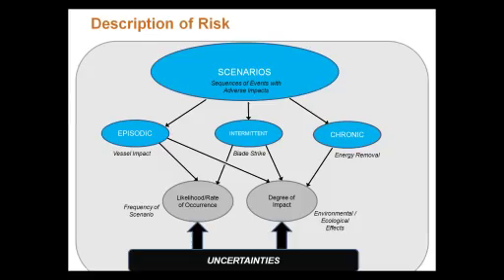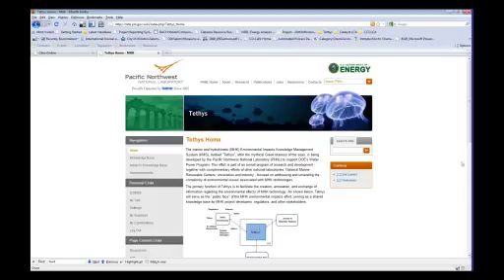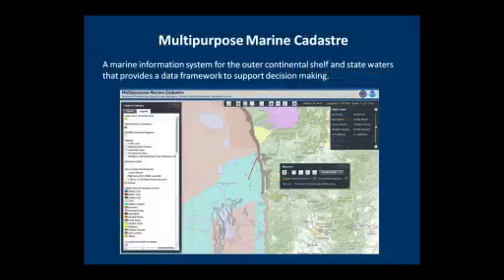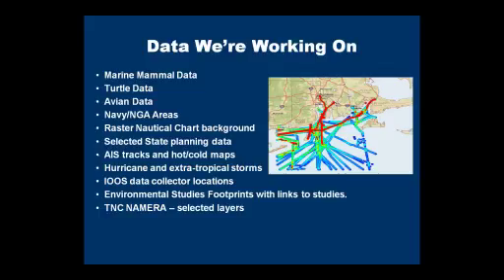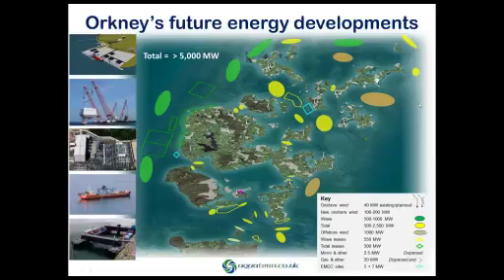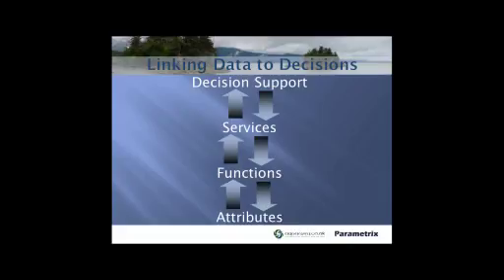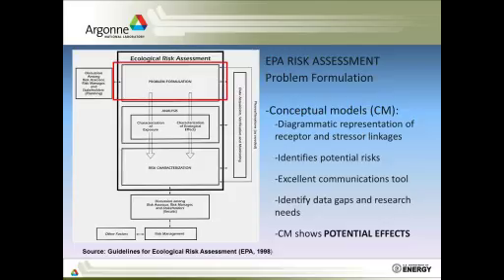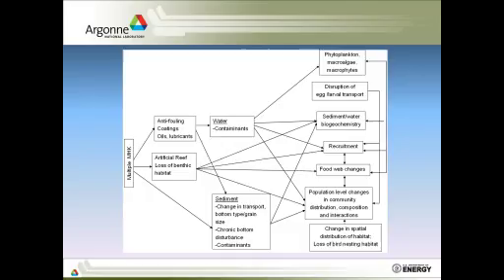DOE MHK Webinar Series #1: Environmental Data Management, Cumulative Impacts and Risk Assessment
Emerging marine and hydrokinetic (MHK) technologies convert wave, tidal, ocean current, river in-stream, ocean thermal and salinity-gradient power into electricity. These technologies have potential to serve as low-carbon energy sources for many regions of the United States. In order to assure the responsible deployment of these technologies as they are developed, a number of different agencies, federal research institutions, and universities are working to research the potential environmental impacts of MHK technologies. The Department of Energy (DOE) and other federal agencies involved in reviewing, permitting, and regulating MHK are working to coordinate and collaborate on MHK environmental research as well as disseminate resulting products to other labs, federal agencies, industry, and interested stakeholders. This webinar series aims to increase awareness of current research efforts.